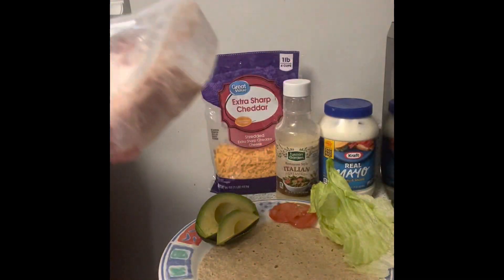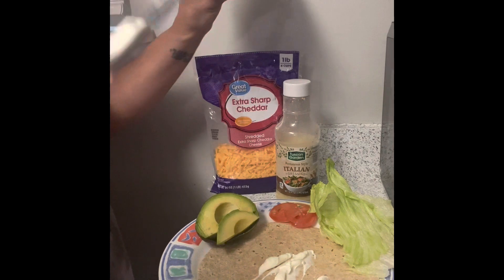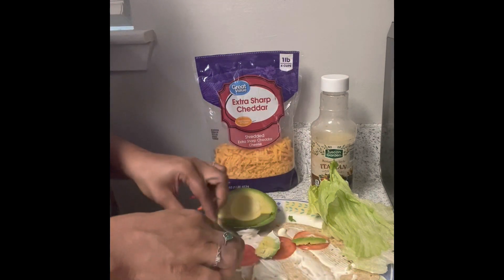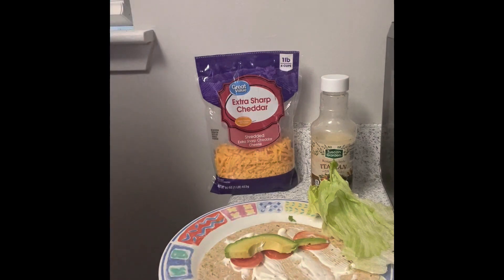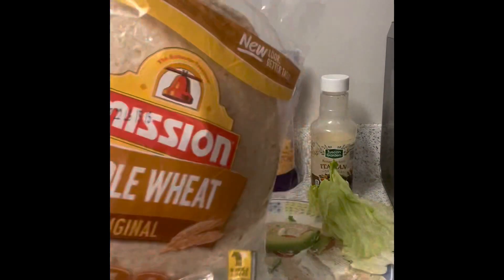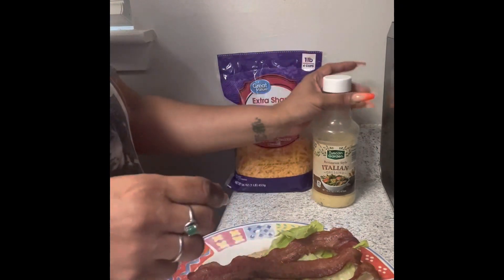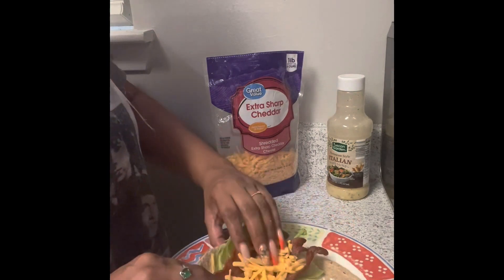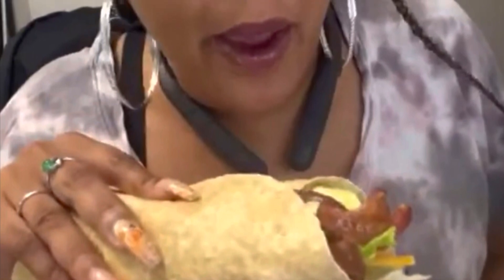Bacon wrap meal prep and Mukbang (Lunchbang)